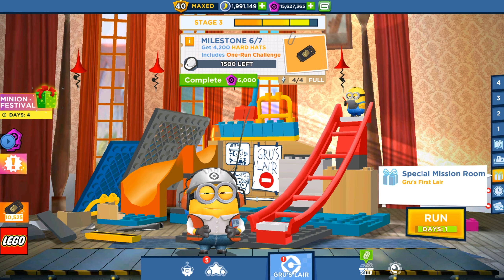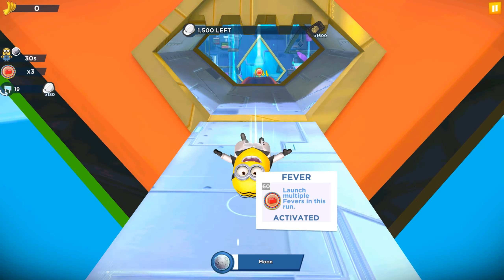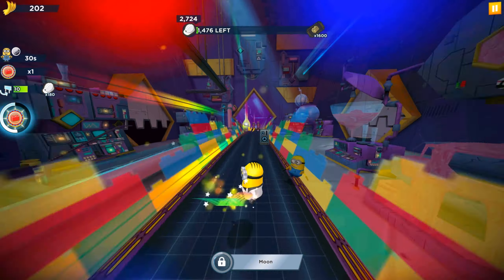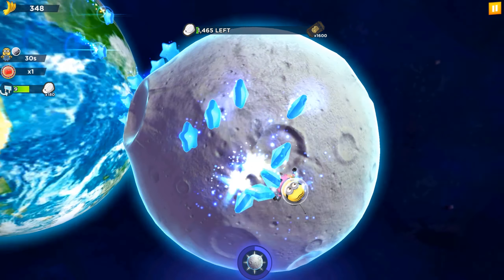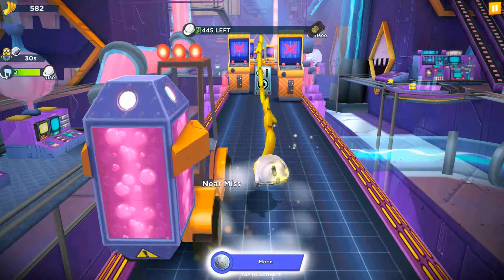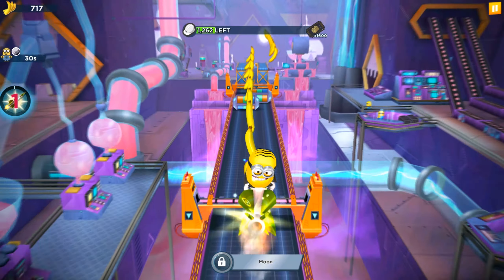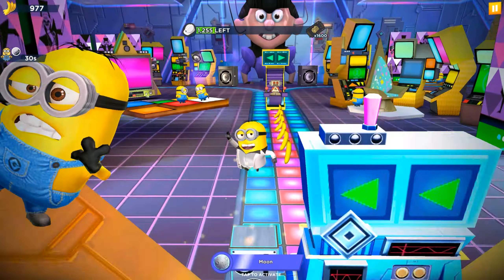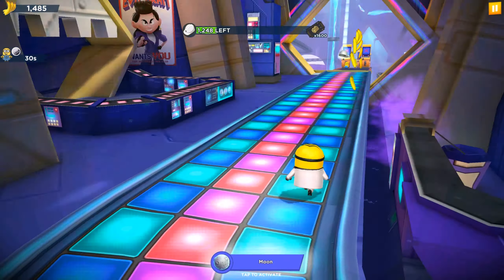Disco Minion : One Day Left In Gru's first lair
What’s New
Version 8.0.1 a

Hello, Runners!

Join the Minions as they run and party in the new ENDLESS SUMMER VACATION update full of awesome content!

NEW SPECIAL MISSIONS:

- Gru’s First Lair: Help the Minions recreate Gru’s First Lair with bricks.

- Super Summer Games (coming soon): Join the Minions while they’re having fun at the beach.

NEW COSTUMES:

Engineer Bob: The cutest engineer has arrived.

Egyptian: Always ready for a hot day.

Shortstop Stuart: Ready to play baseball.